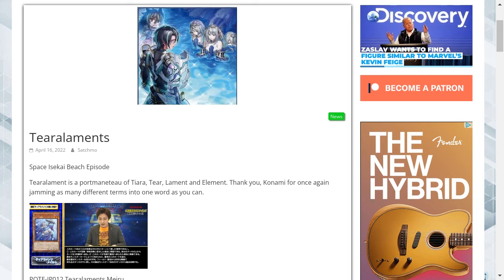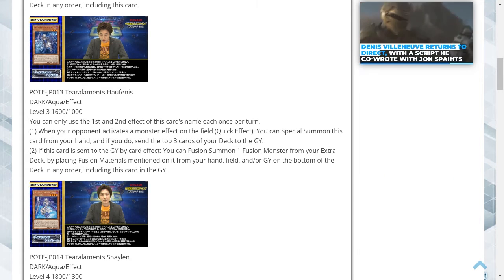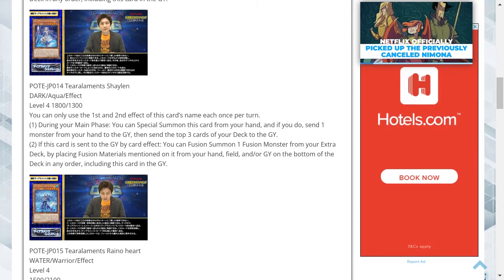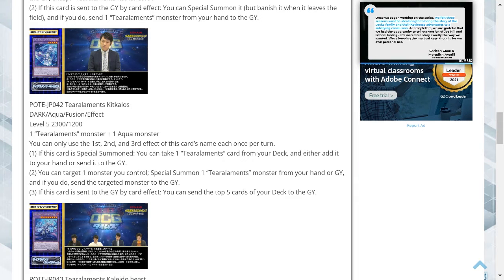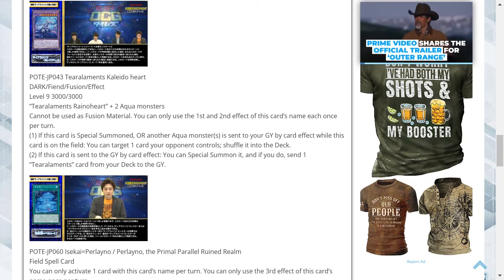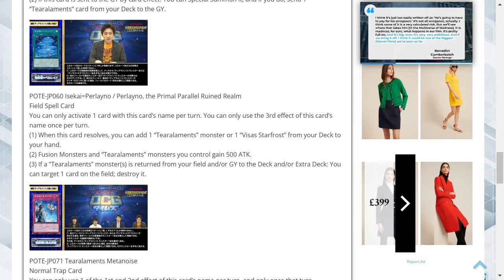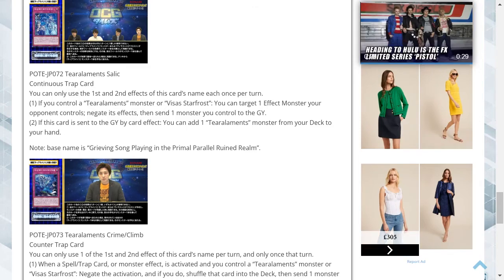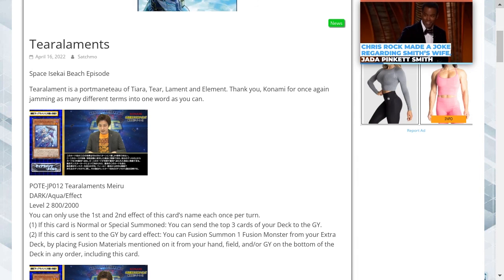yugioh power of the elements tearalaments archetype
In this video, we will discuss a new archetype within the booster pack power of the elements. This archetype focuses on bringing out their boss monsters which happen to be both fusions.